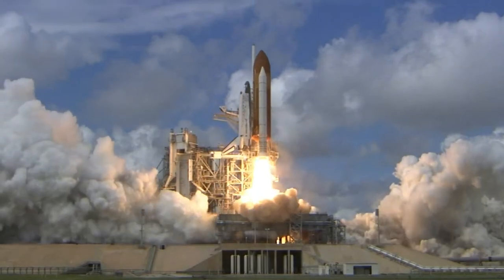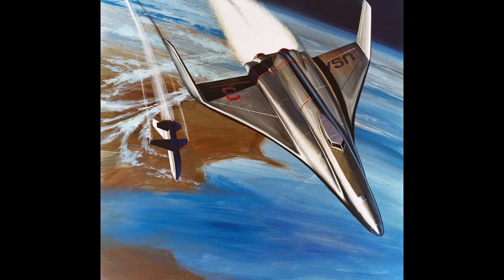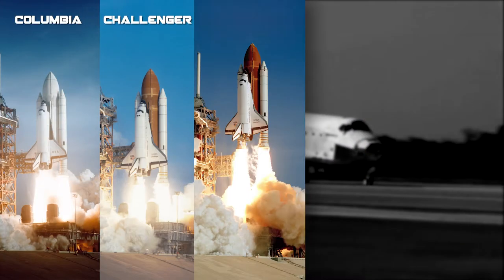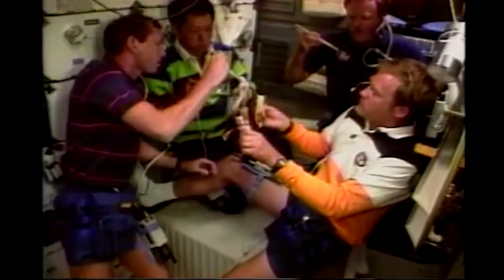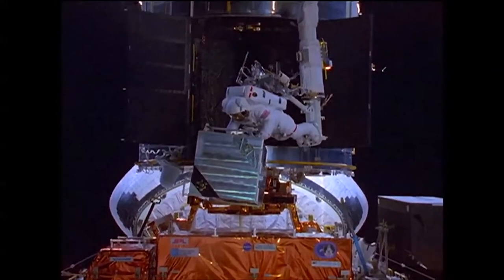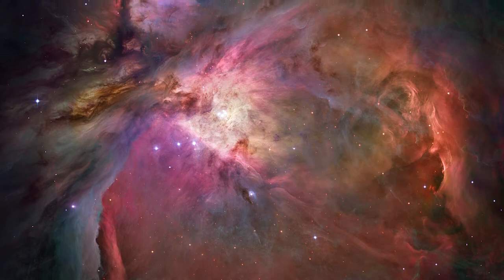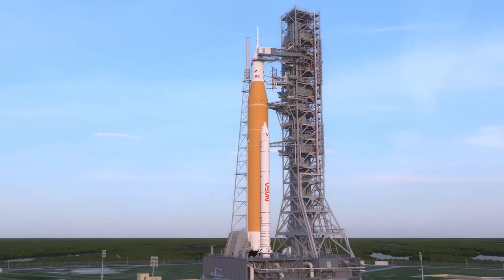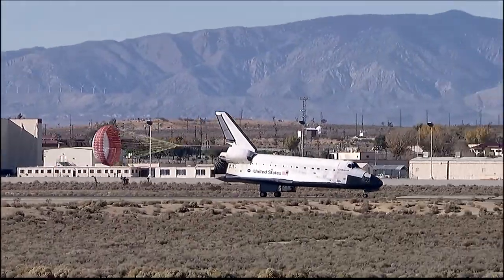40 Years - Remembering the Space Shuttle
On April 12, 1981, Space Shuttle Columbia launched for the STS-1 mission. This maiden voyage of the Space Shuttle program orbited the Earth 36 times and returned home 54.5 hours after launching. This became the first flight of a program that spanned 30 years. We pay tribute to the entire space shuttle team that contributed to the amazing accomplishments of this era of space exploration.